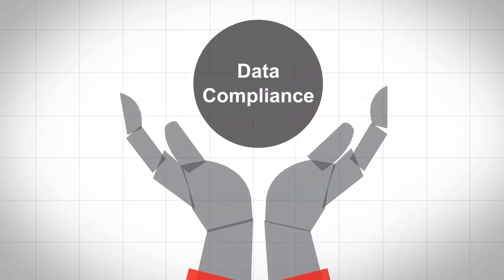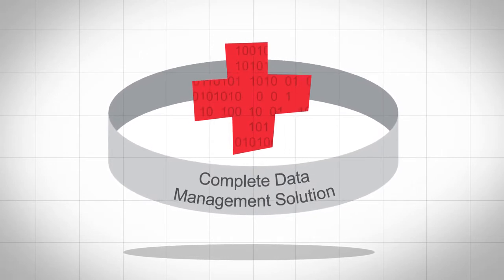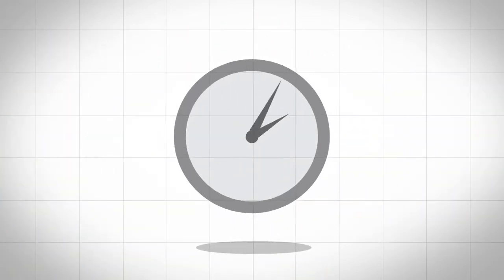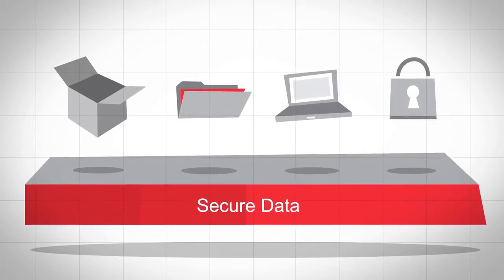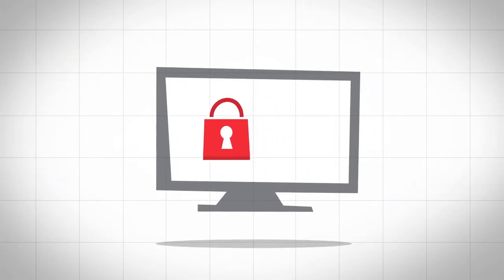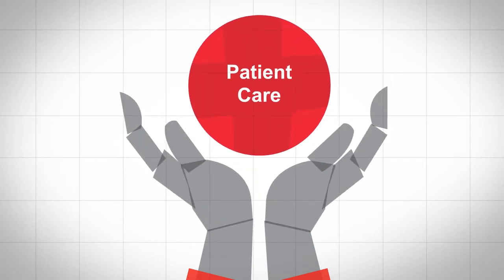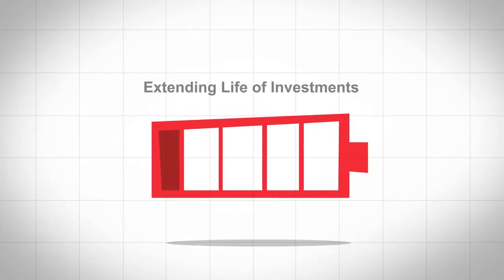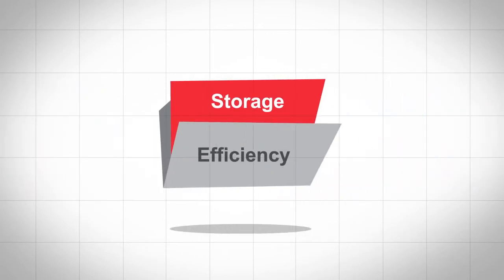Simplify Your HIT Needs